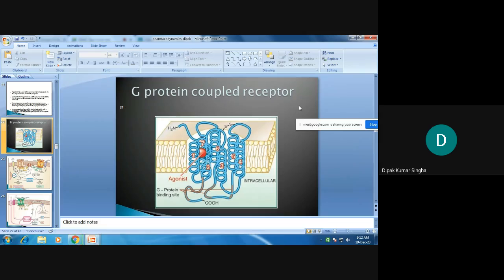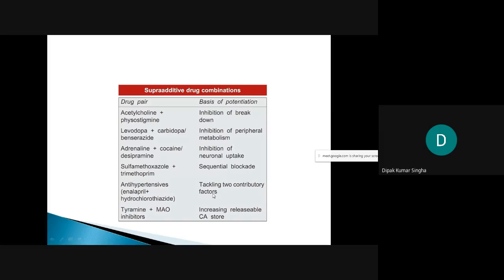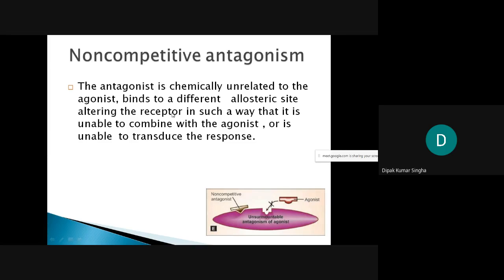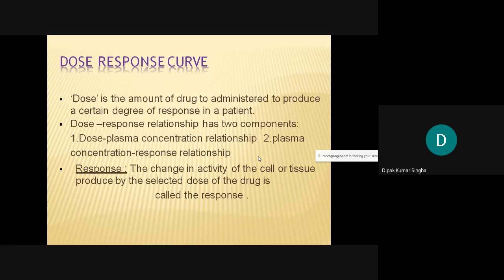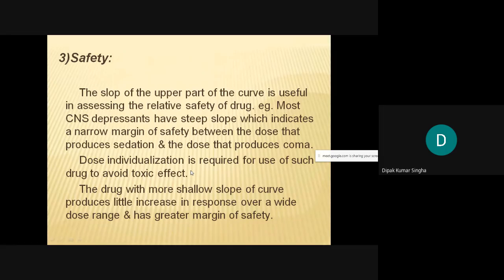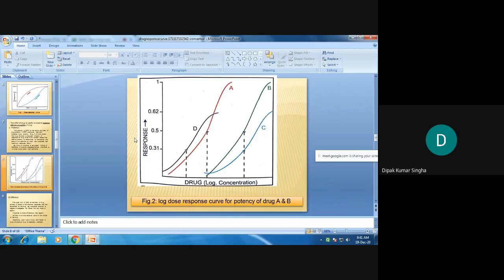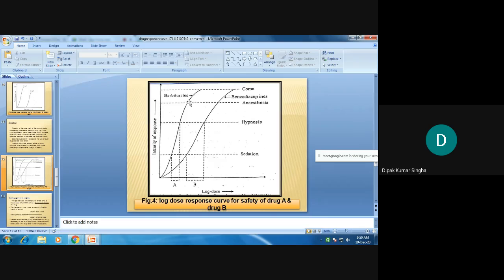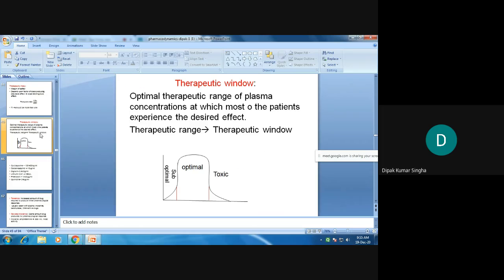DRUG DOSE RESPONSE CURVE